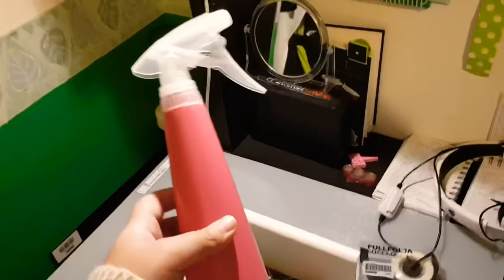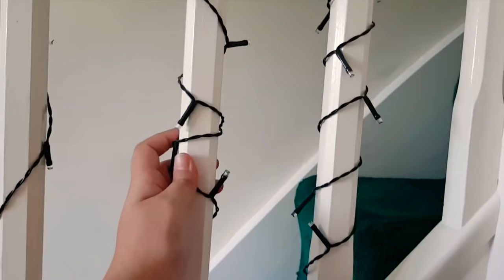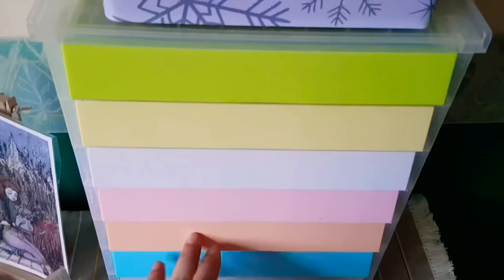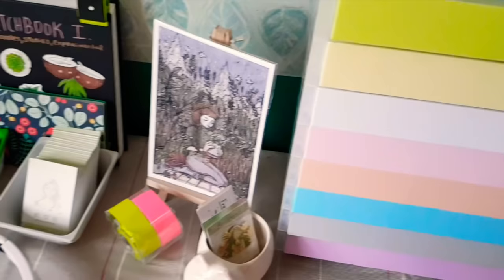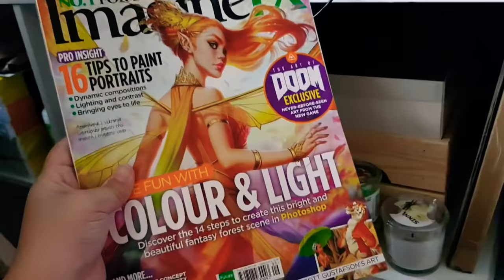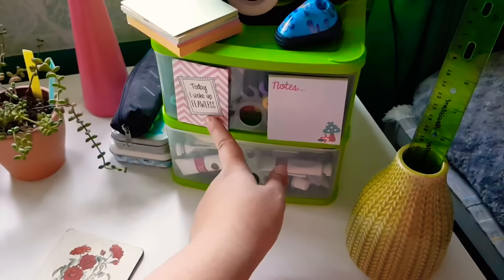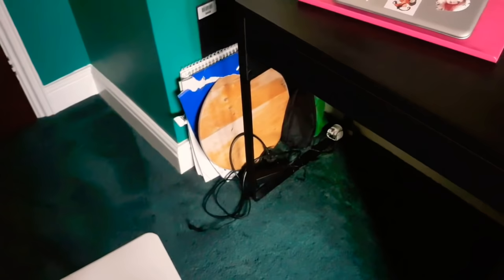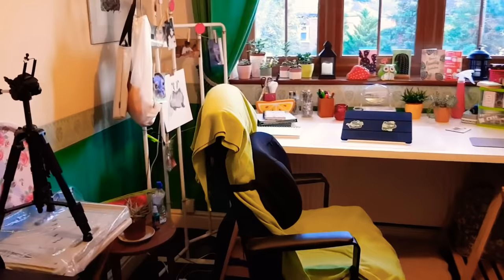Art Studio Tour ✨ | Ikea haul + before & after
Hey guys, this time I bring you a super long video and hope it doesn’t bore you 😅

You might have seen in my previous videos that I had improvised a corner of my studio where I take product photos and do most of my order packaging/sorting, but it wasn’t practical and I’ve been planning to buy a new table and storage to improve it...and I finally did it!

I hope you enjoy the tour of my little cosy studio, I tried to edit as much as I could and still include a bit of the trip/haul/assembling to share more behind the scenes.